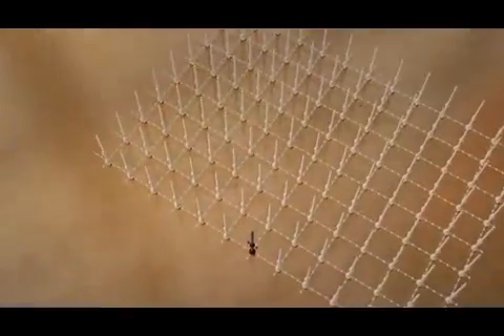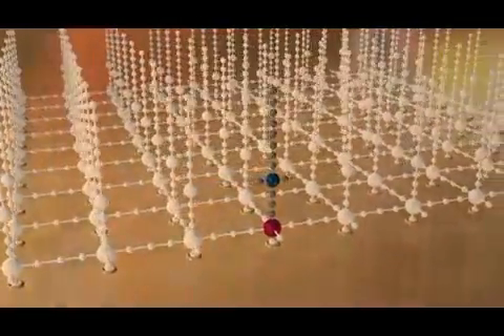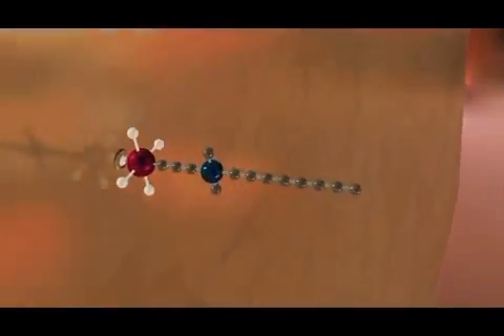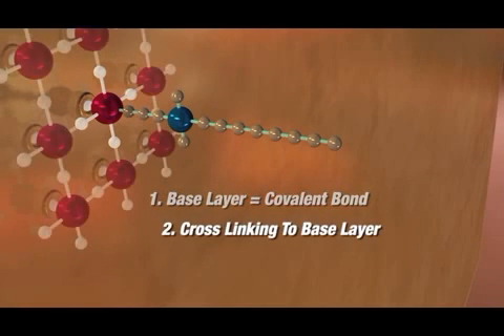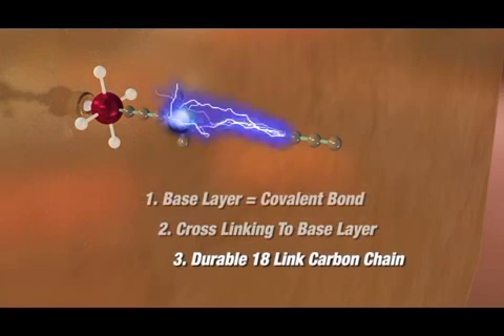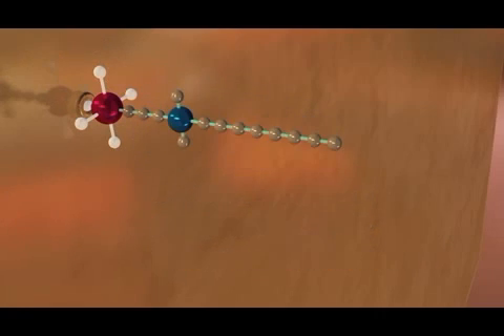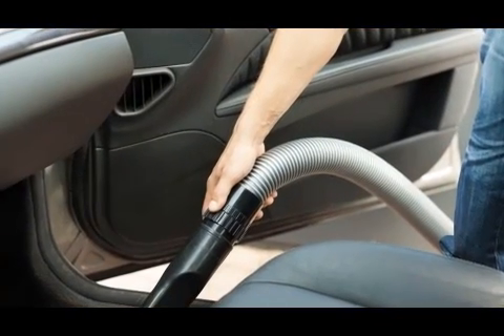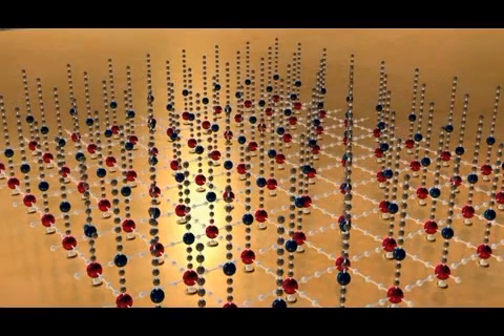MFS Technology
The Science behind our technology